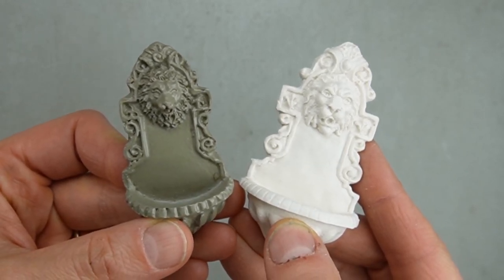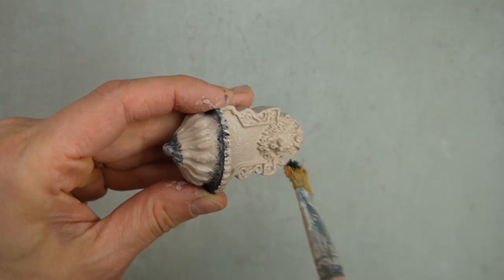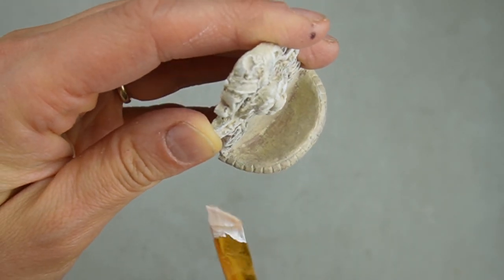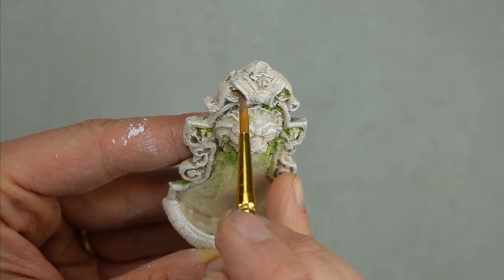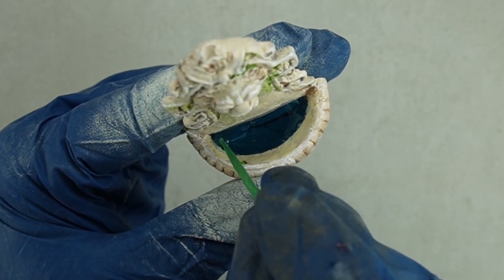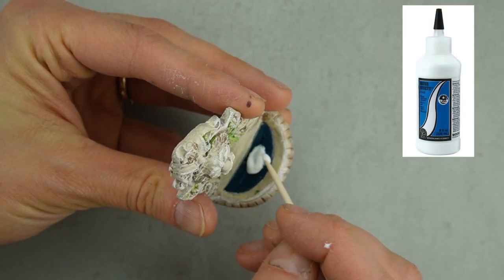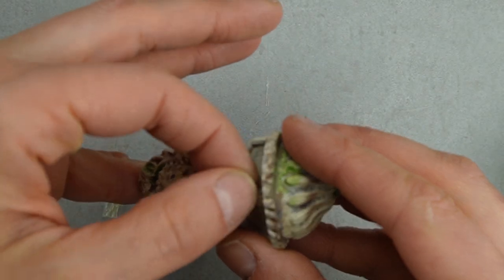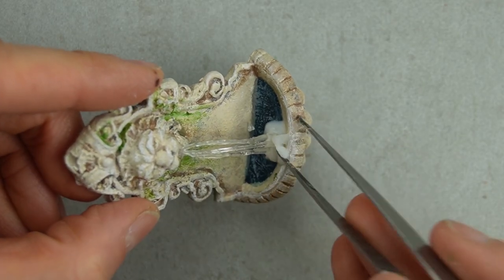Miniature fountain Makeovers & EASY Running Water effect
I made over a cheap fountain from Temu using really basic materials. I used special hobby materials to remake a Unique Miniatures fountain.

Learn a FREE substitute for resin, as well as an easy, cheap technique to create the look of running water. The running water effect could be used for your mini faucet, bath tub, birdbath, or whatever else you can think of.

I also show an easy, layered paint technique for creating the look of aged stone or concrete.

Dimensional Magic from Mod Podge

Shyra